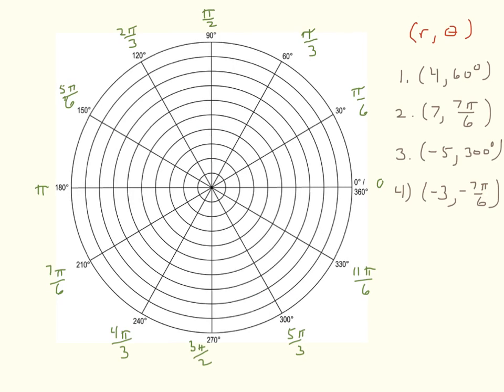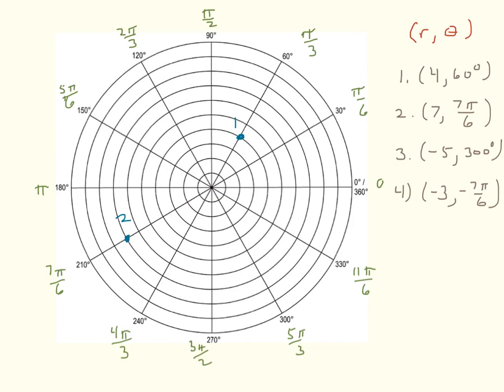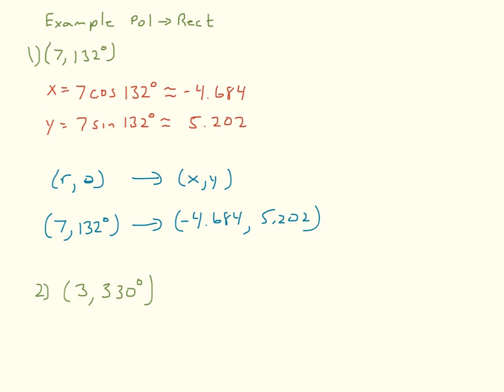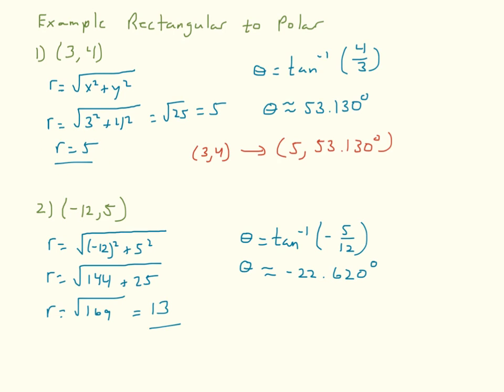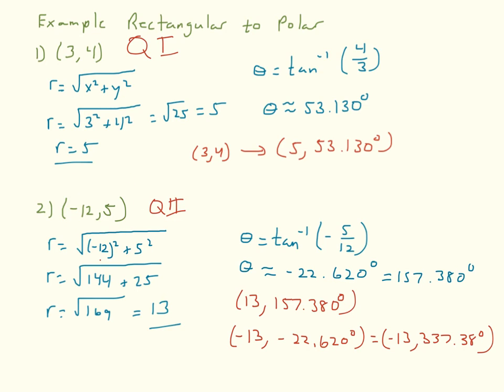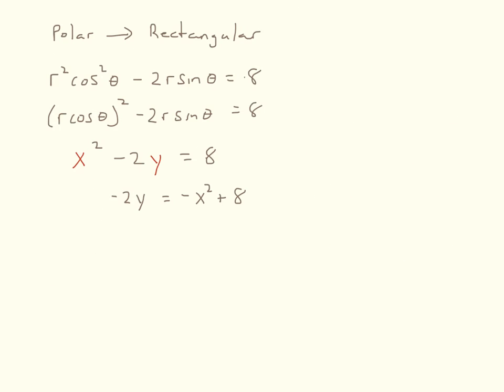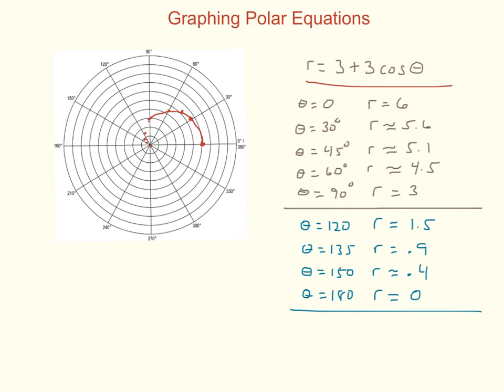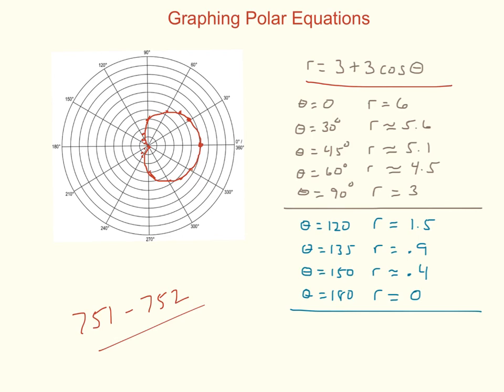PC 7.5 Polar Coordinates and Graphs